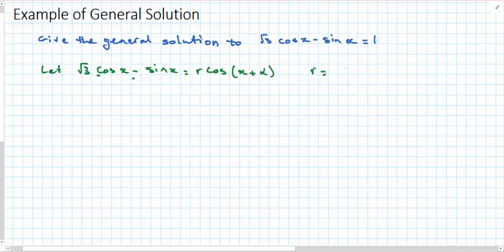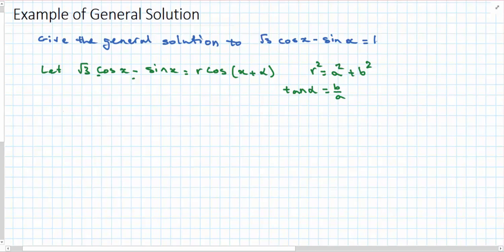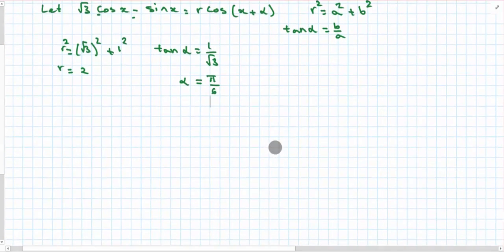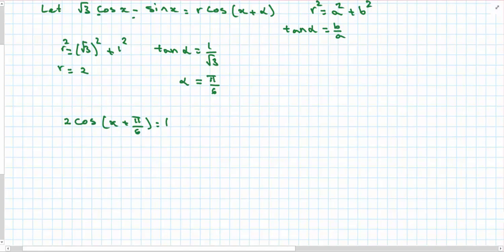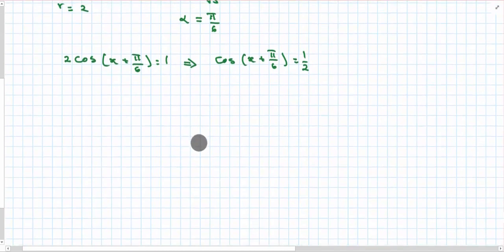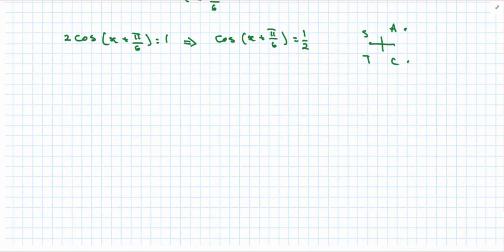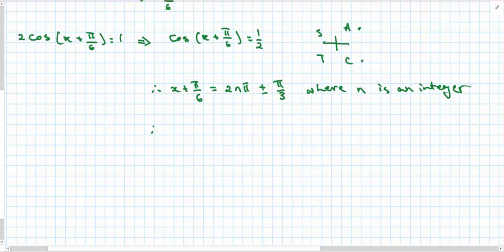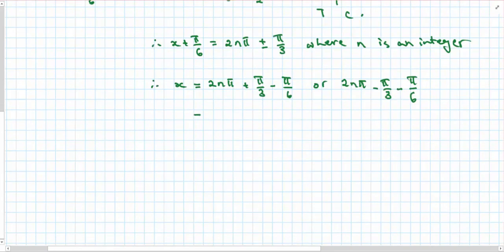Example of General Solution to Trig Equations